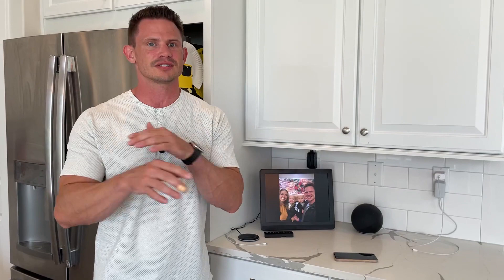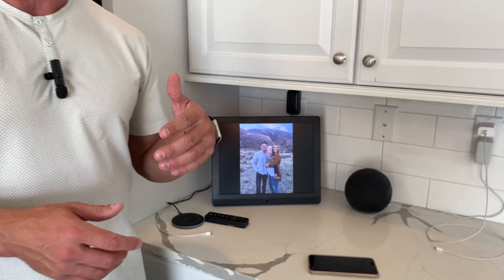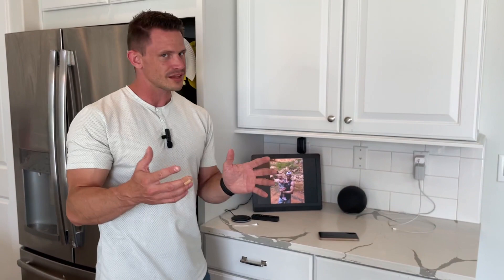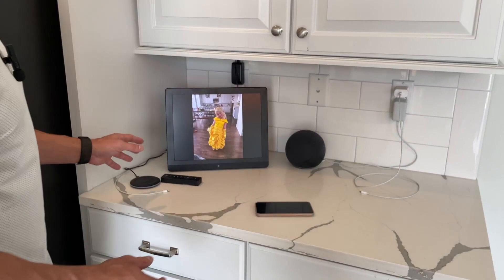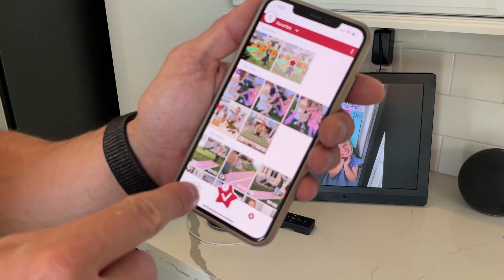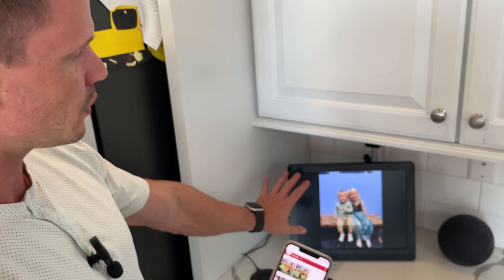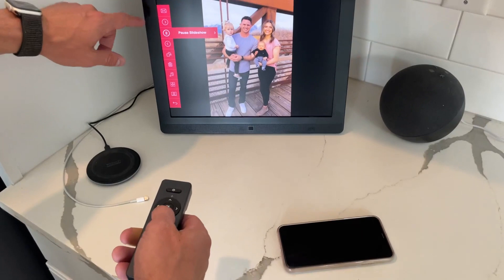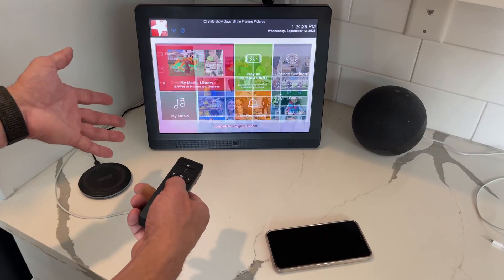Pix Star 15 inch WiFi Digital Picture Frame, MY THOUGHTS AFTER USING IT! Soooooo Easy to Use!